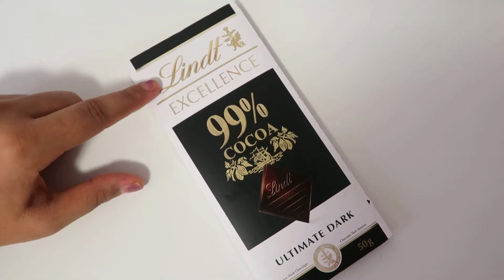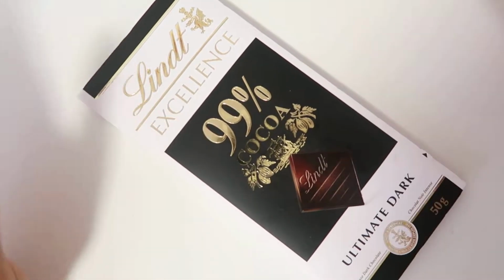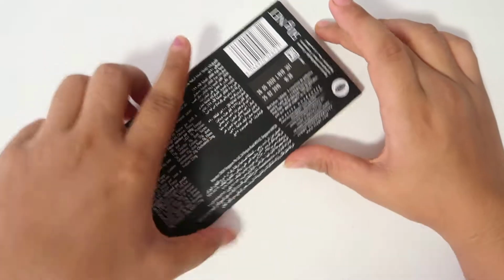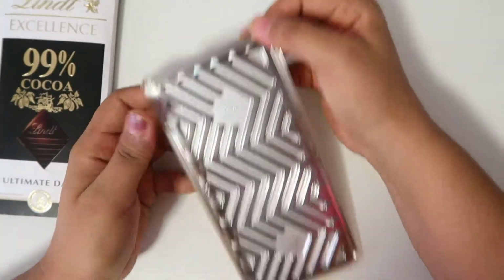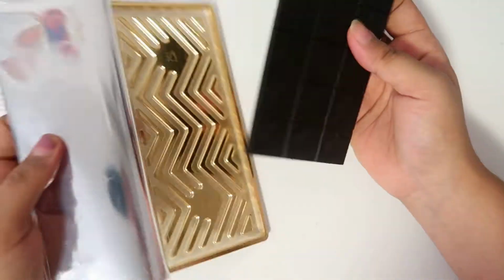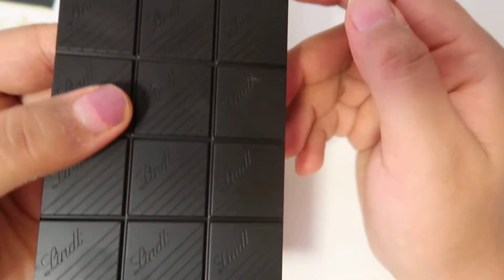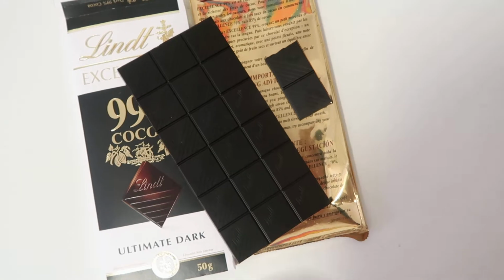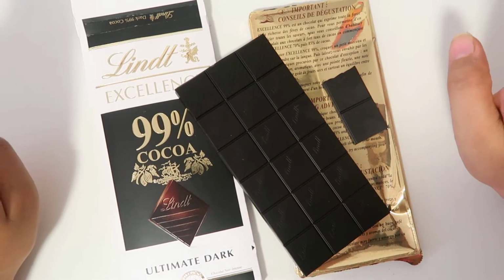Lindt excellence 99% cocoa